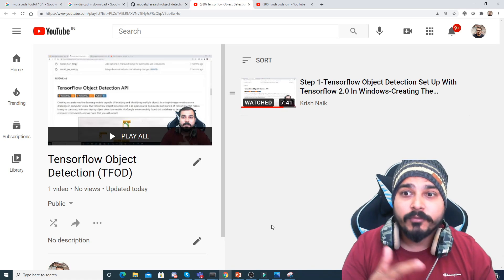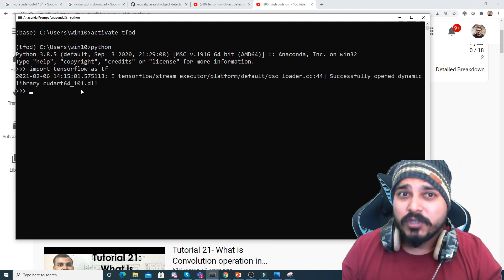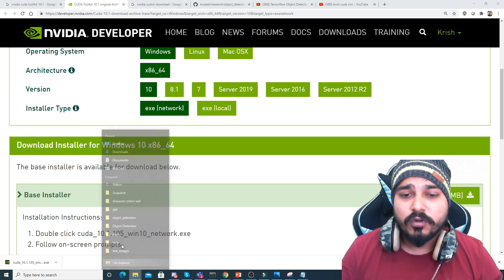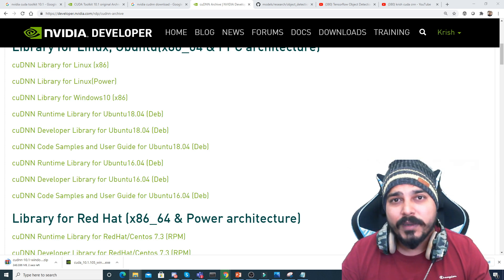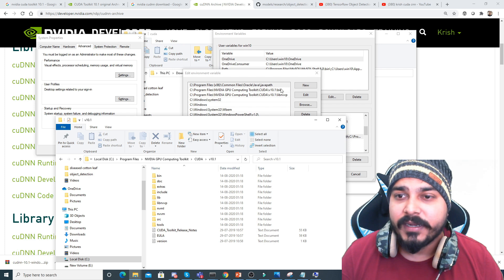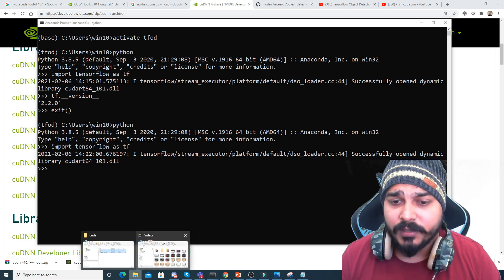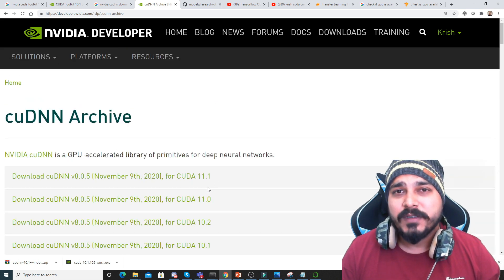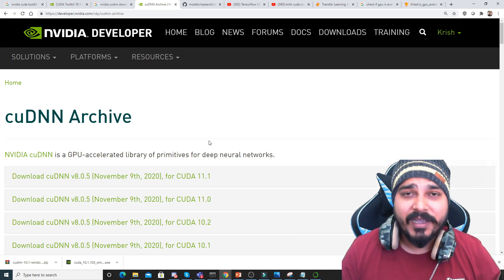Step 2-TFOD Set Up With Tensorflow 2.0 In Windows-Installing Cuda Toolkit And CuDnn